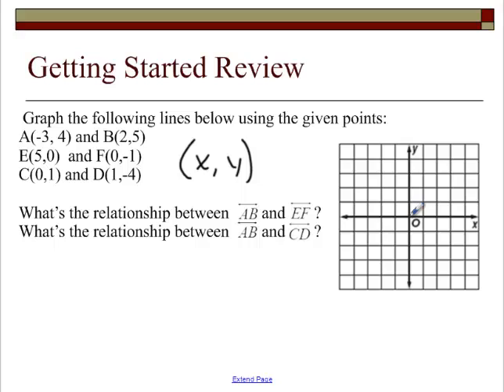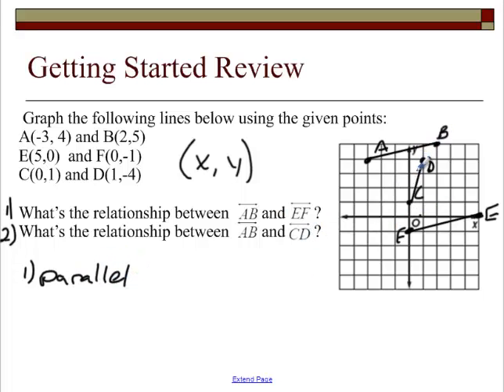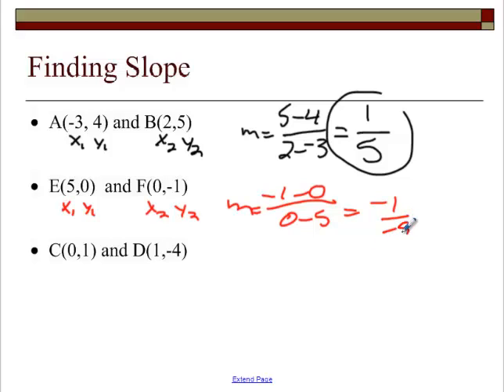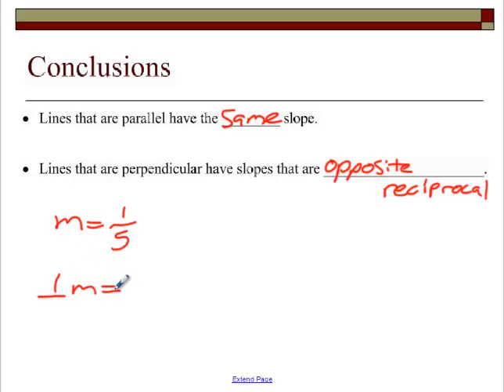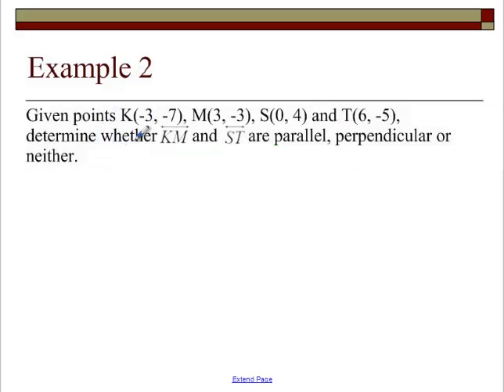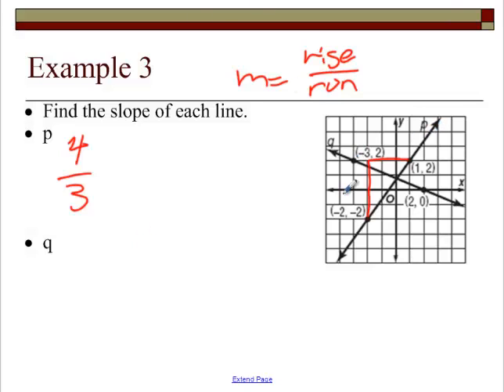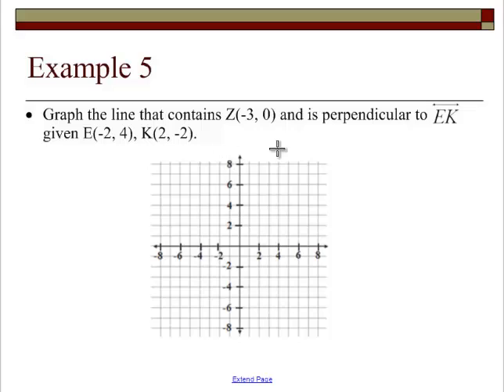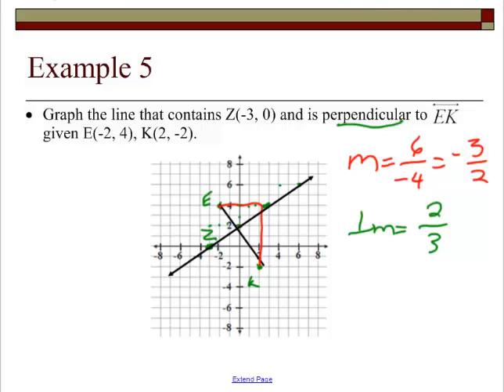3.3a Slope of lines